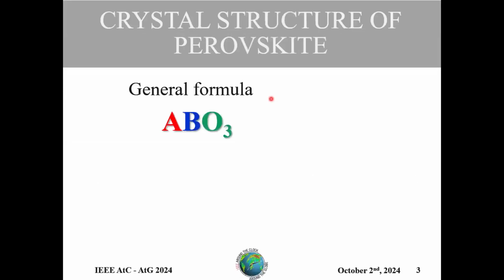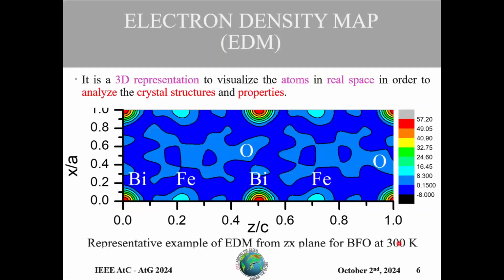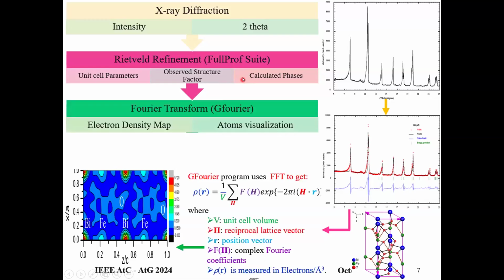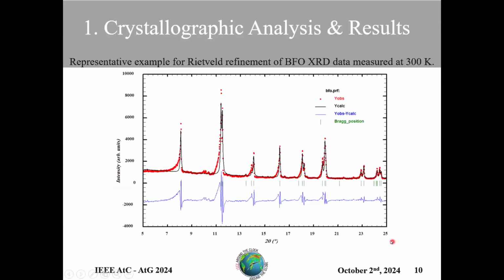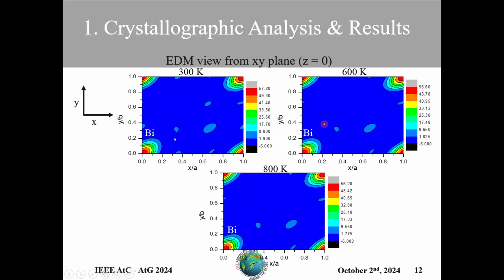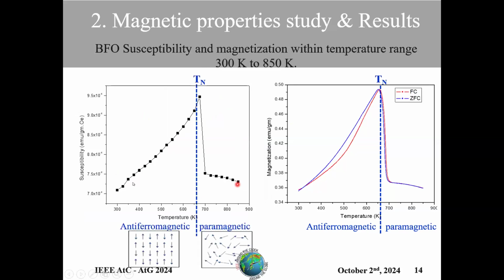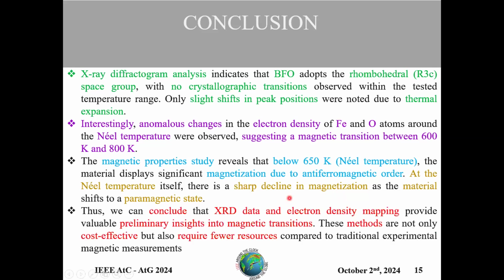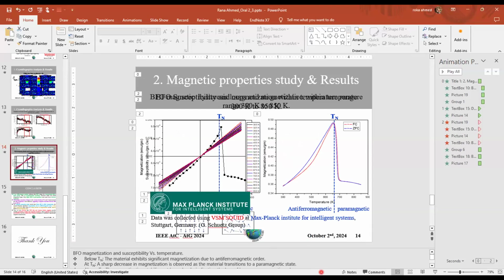Nabil Menai: BiFeO₃ Temperature-Dependent Electron Density Map study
2024 IEEE AtC-AtG Magnetics Conference Session 7
Rana Ahmed, German University in Cairo (GUC) and Helwan University, Egypt

Title: BiFeO₃ Temperature-Dependent Electron Density Map study